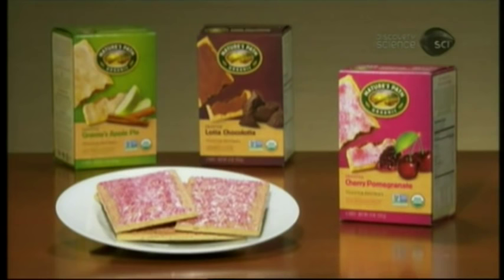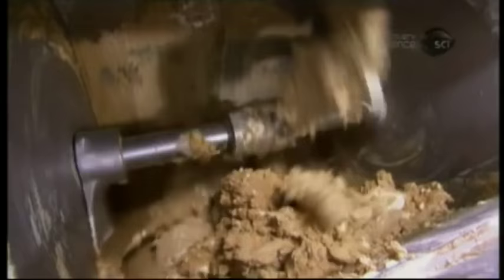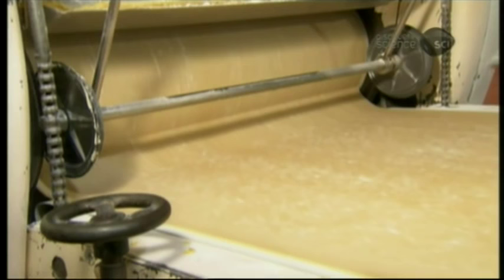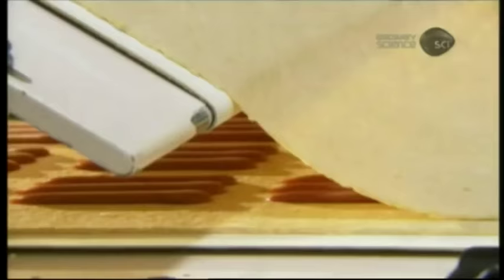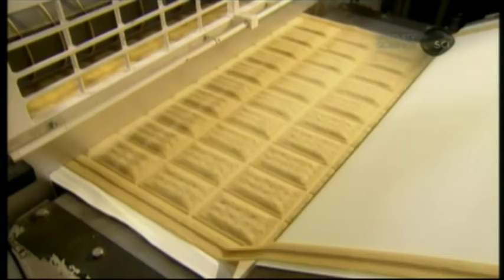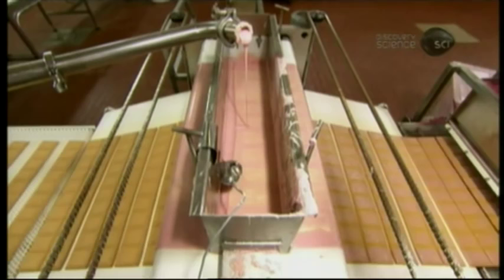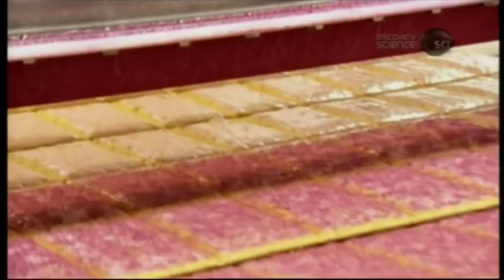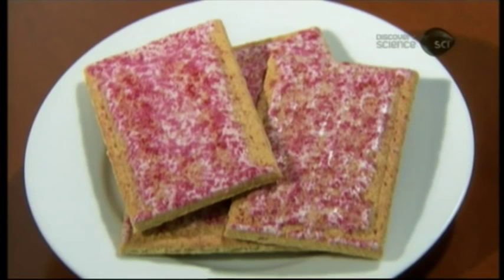How It s Made Toaster Pastries